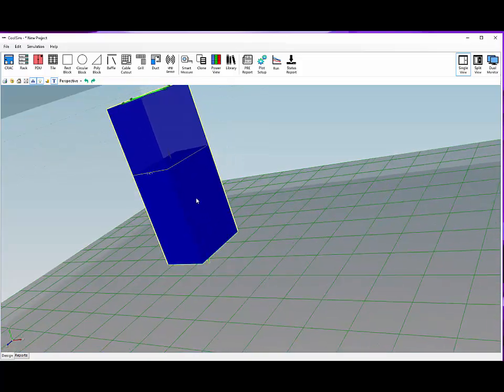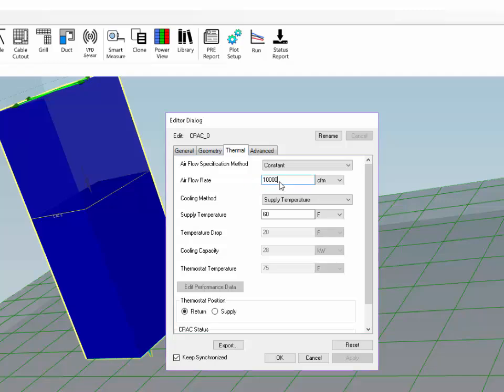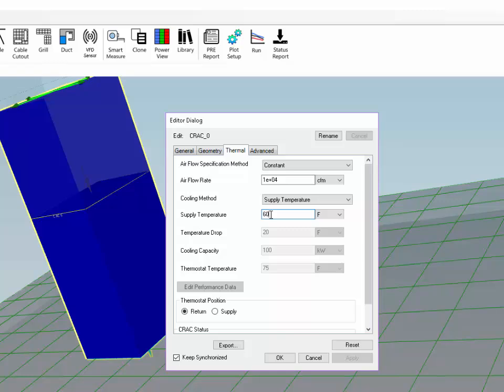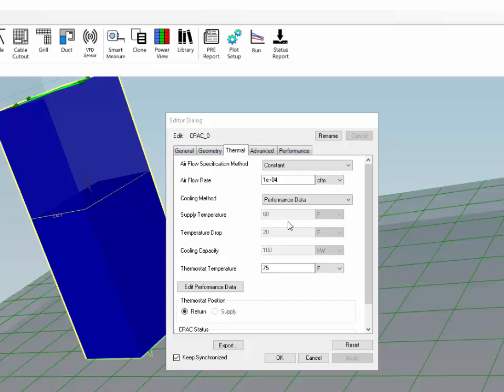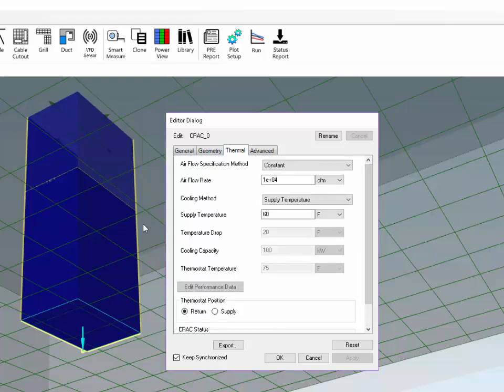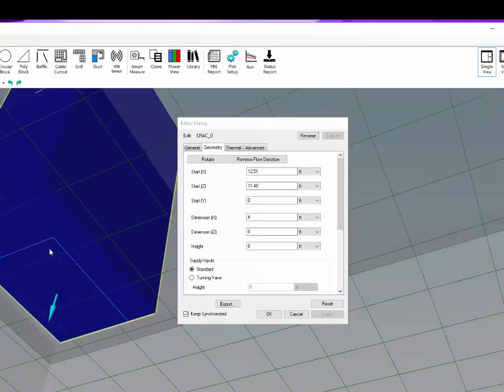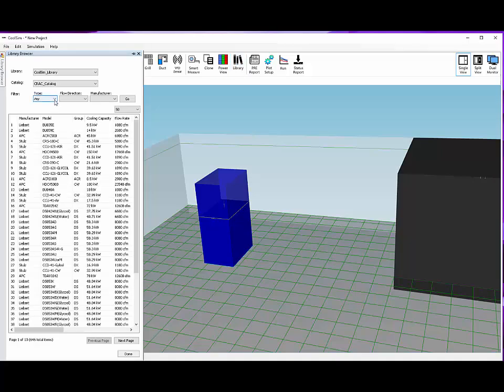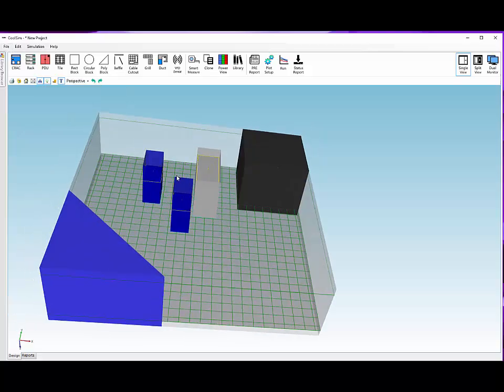CRAC Object Overview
In these videos viewers will learn how to build CFD models of their data center designs and review the results.